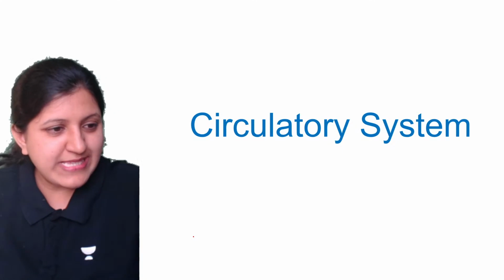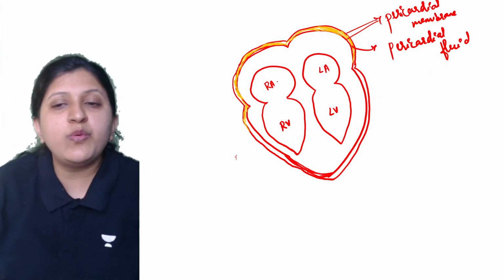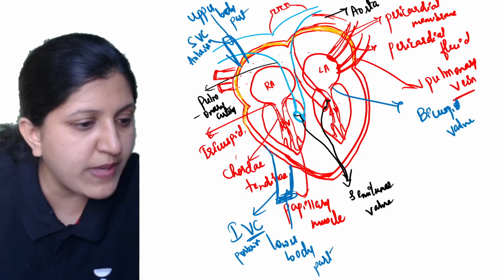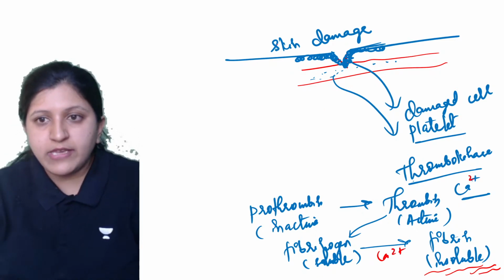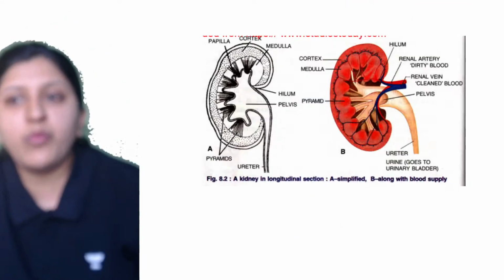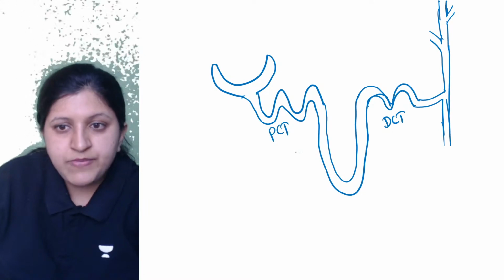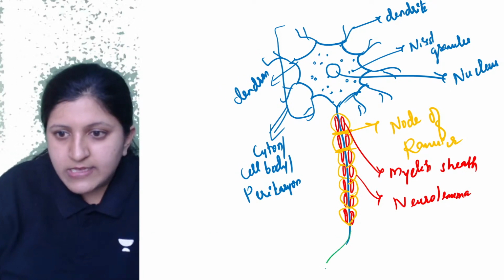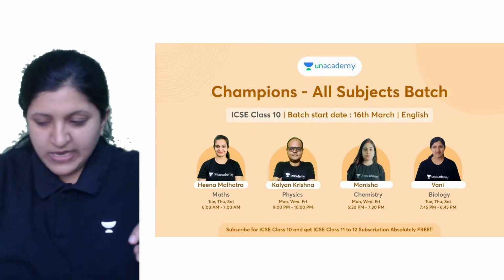All Important Biology Diagrams in One Shot | How to Draw Easily I ICSE TERM 2 I Biology Class 10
In this video, Vani Kari, your Biology educator will shed some light on  All Important Biology Diagrams in One Shot | How  to Draw Easily I ICSE TERM 2 I Biology Class 10 on the ISCE and ISC YouTube channel. Unacademy aims at paving a strong foundation for students.
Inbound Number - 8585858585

1. Learn from your favorite educators
2. Dedicated Doubt solving sessions
3. One Subscription, Unlimited Access to Live Online Classes and Videos
4. Real-time interaction with best-in-class educators
5. You can ask doubts in live online classes
6. Download the videos & watch offline